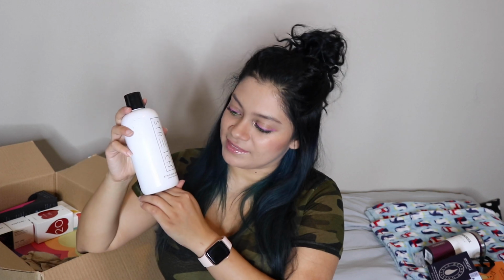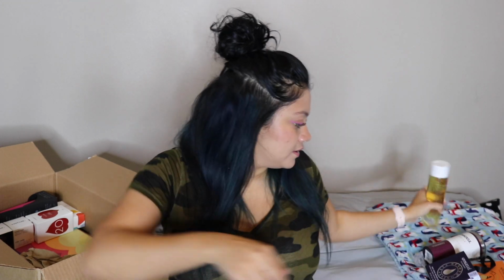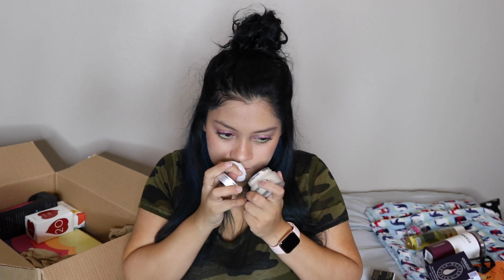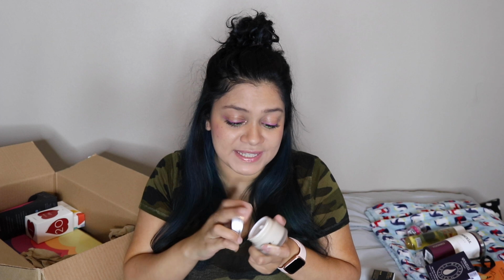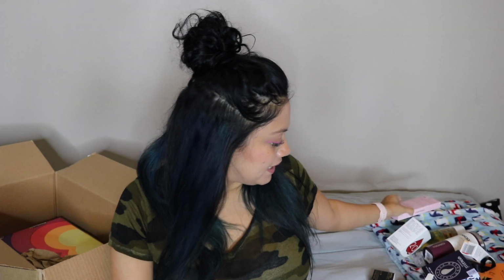Fabfitfun Fall 2019 Add Ons (fff fall 2019 part 2)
This is part 2 to my fabfitfun fall 2019 unboxing. This video is all the add ons I purchase when I ordered my box. I reviewed every single add on before making my decision. These purchases were made based on price on other sites, reviews, and ingredients. If you wn to see my add on review video you can see it here:

If you want to see the FAbfitfun Fall 2019 unboxing of the actual box part 1 of this video you can find that here:

(Please note these links may give me small store credits/discounts. But I never recommend something unless it is something I am paying for! I personally feel like honest referrals and recommendations are based on this. If I got something for free to try you will know and it won't be on this list below)